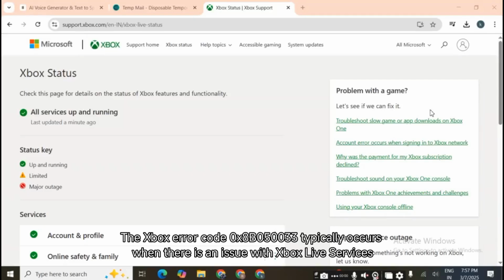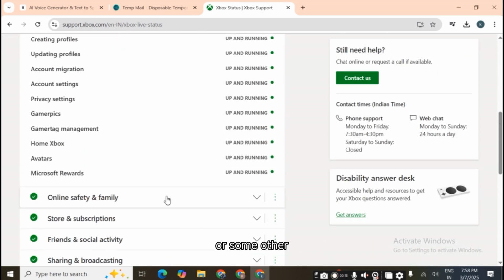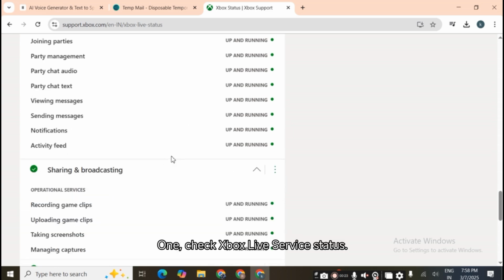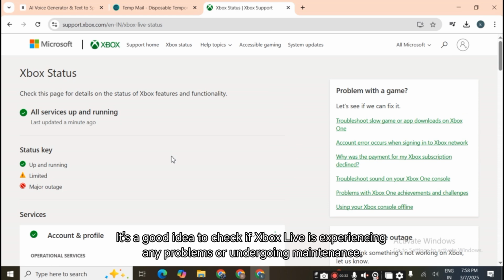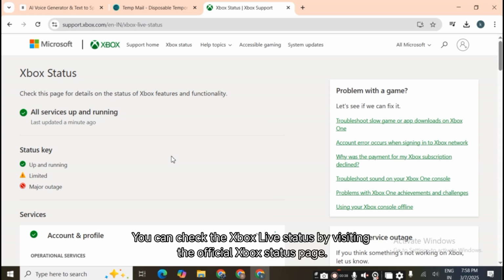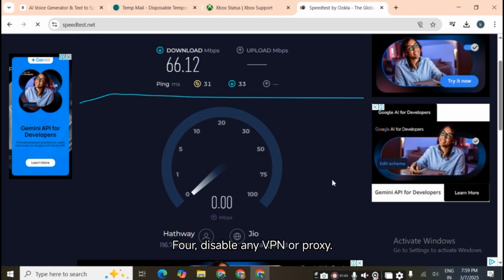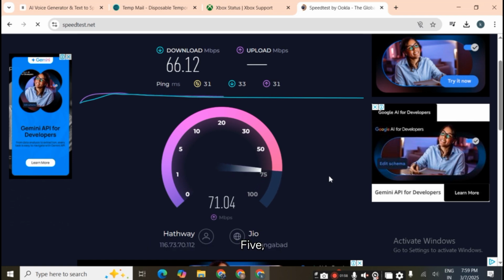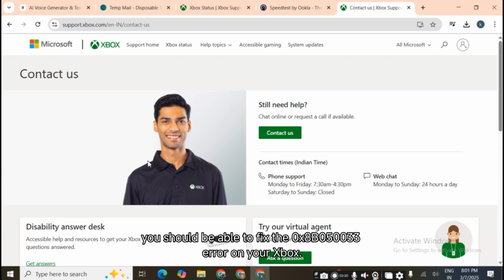Xbox Error Code 0x8b050033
🔧 Fix Xbox Error Code 0x8b050033 | Ultimate Troubleshooting Guide (2025)"
🚨 Is your Xbox showing the error code 0x8b050033 when trying to update or connect online? Don’t worry — we’ve got you covered! In this comprehensive guide, we’ll help you fix this issue and get back to gaming without interruptions. Whether you’re using an Xbox Series X, Series S, or Xbox One, these simple steps will solve the problem in no time!

🛠️ In This Video, You’ll Learn:
✅ What Xbox error code 0x8b050033 means and why it happens
✅ How to check Xbox Live server status and internet connection
✅ Steps to restart and power cycle your Xbox console
✅ How to clear the alternate MAC address for better network performance
✅ Updating your Xbox offline with the Offline System Update (OSU)
✅ Advanced fixes like resetting your console without losing games and apps

📲 Supported Devices:

💡 Pro Tips:

Always keep your console and games updated for the best performance
Use a wired internet connection for a more stable online experience
Restart your router regularly to avoid network conflicts
💬 Have questions? Drop them in the comments — we reply to every one!